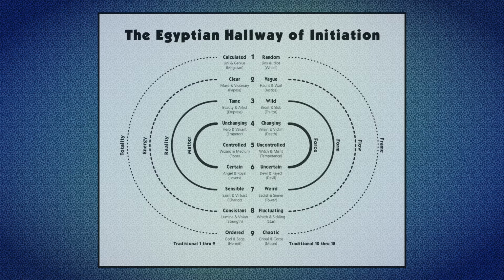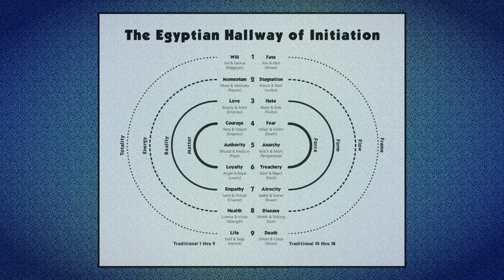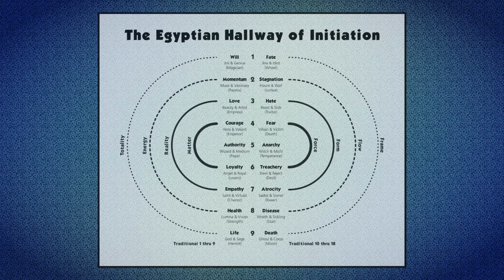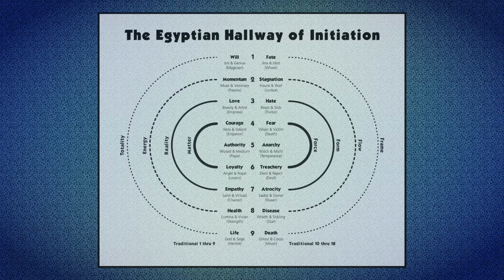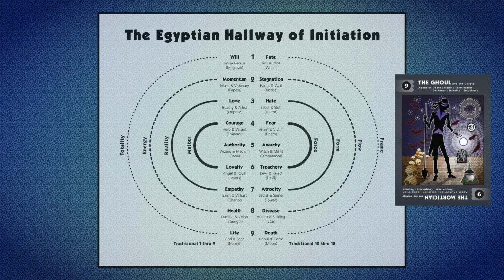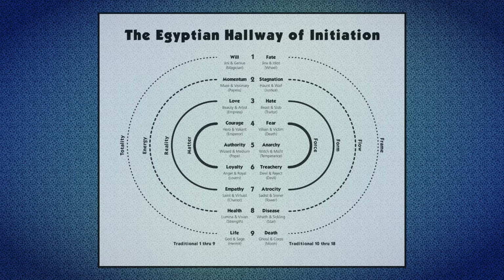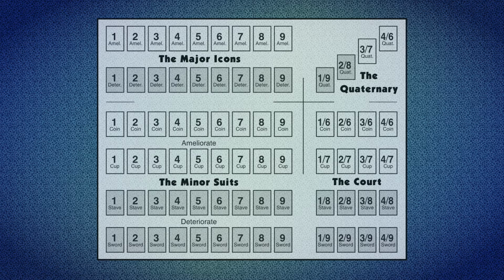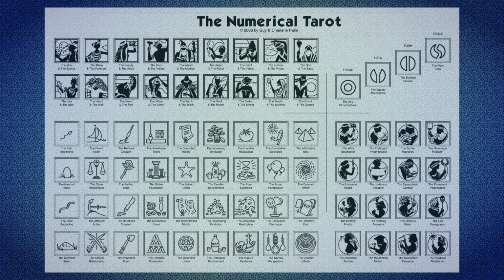NT 013 Hallway - A Progression of Opposites Along the Spine of Tarot.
In this video, we contemplate how the spine of tarot fits into the popular idea of an ancient Egyptian hallway of initiation, and how mitigating the bad out of cards ruins that idea.

This is part thirteen in a series of videos explaining the structure of a possible new paradigm for the subject of tarot. It is based on excerpts and edits from two eBooks that I've published, and uses images from several decks drawn by me, that use this system. The voice is not mine, it's AI generated, using my content. Meaning, the content is NOT AI generated, it is thought up and written by me... a human. Some of the artwork in the more recent decks was made by AI art generative programs. Earlier decks were drawn by me with occasional help from my artistic mother.

All Things Are Numbers:

All Things Are Patterns:

and...

and…

and...